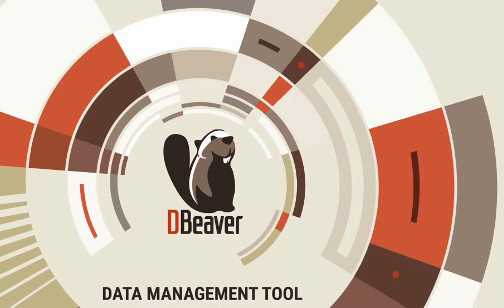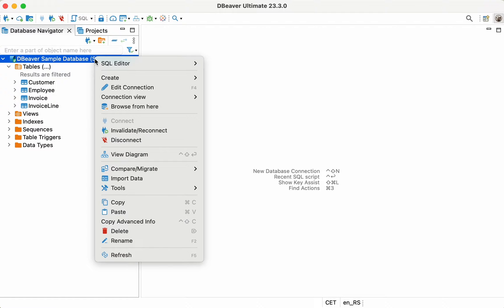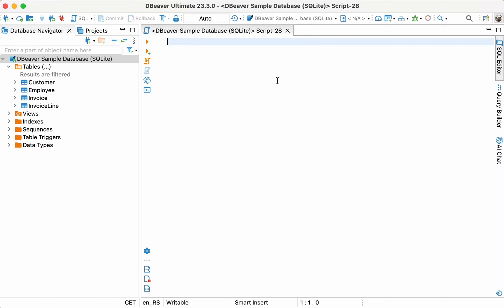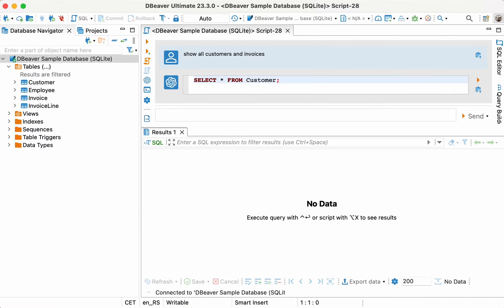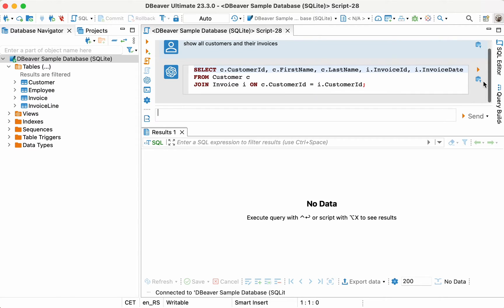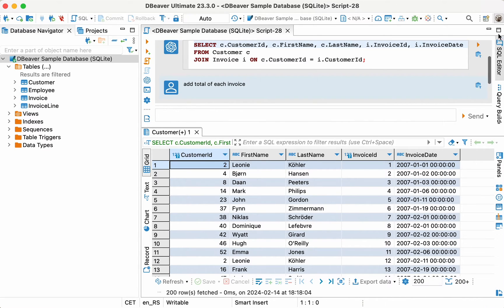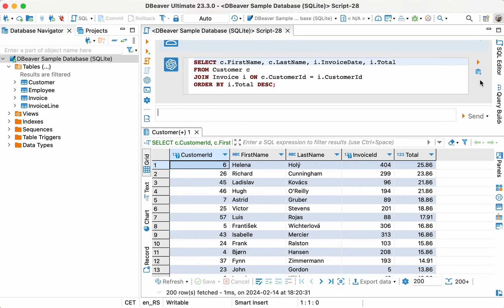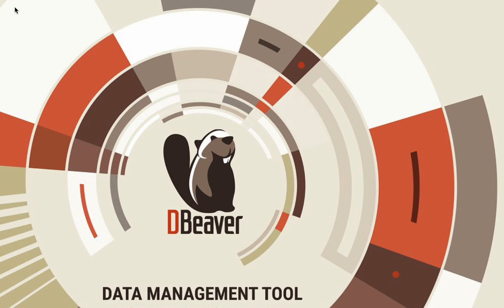How to use the power of AI Chat in DBeaver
Artificial intelligence technologies are widely used in various fields, and the database world is no exception. About a year ago, we added AI Assistant to our desktop applications, and with its help, you can generate SQL queries based on prompts written in human language. With our latest release, we have taken it further, and now you can also use the AI Chat Mode. Let's talk about it in more detail.